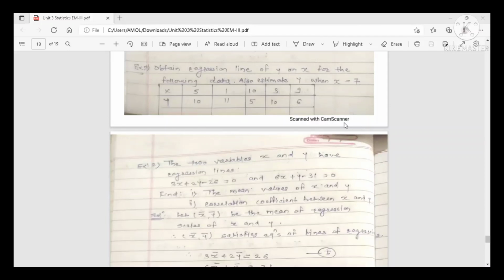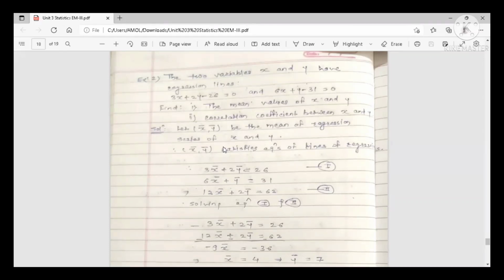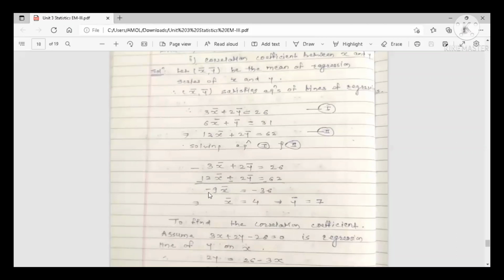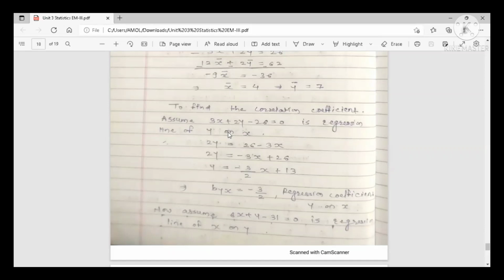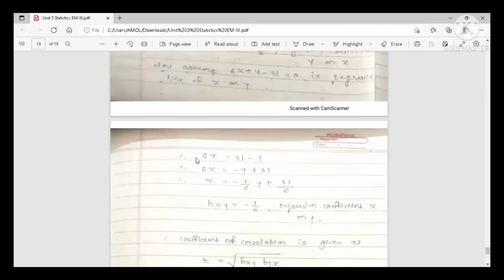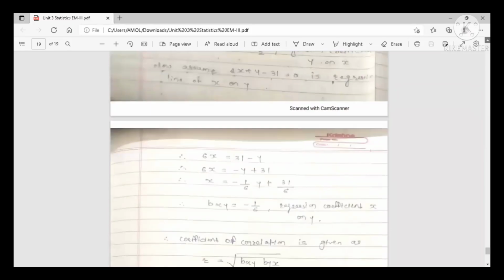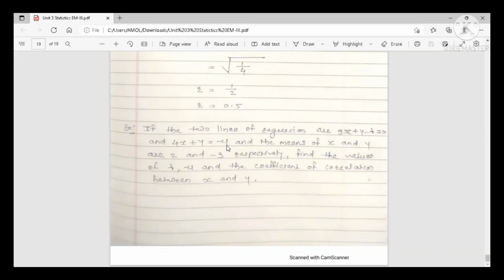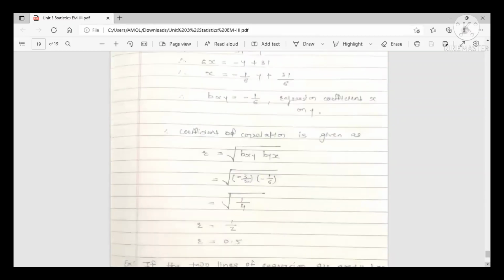Unit 3 Statistics Regression line 2 EM III